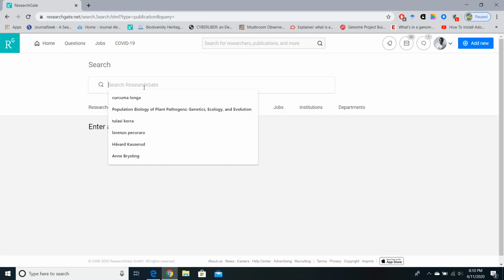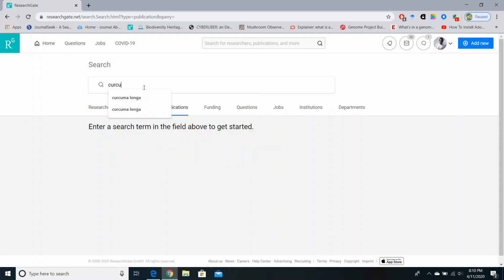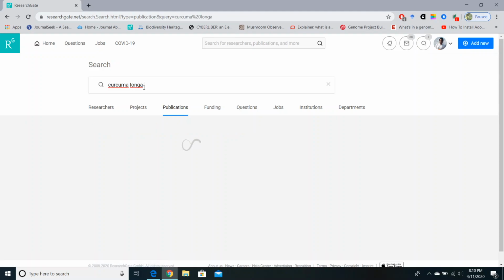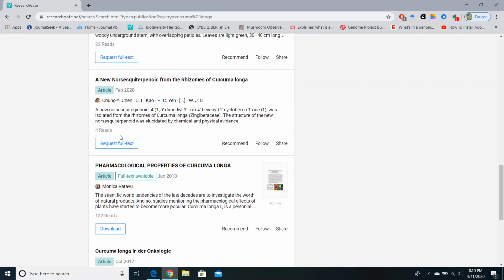How to Use ResearchGate for Literature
In this video,, I explain how you can use researchgate as a tool for literature search. It can help you a lot if you use it along with other literature search databases such as google scholar and pubmed.